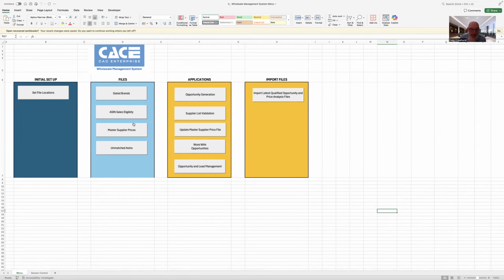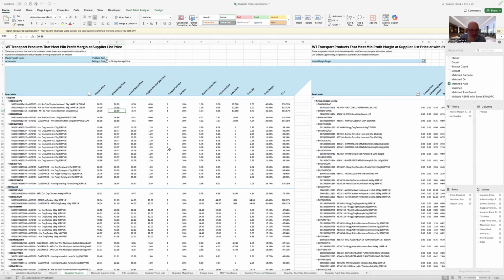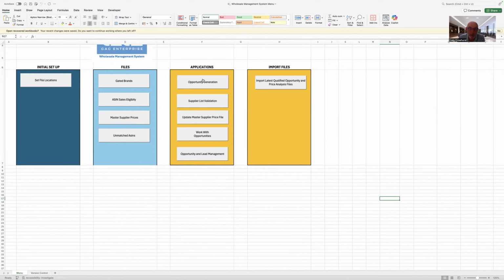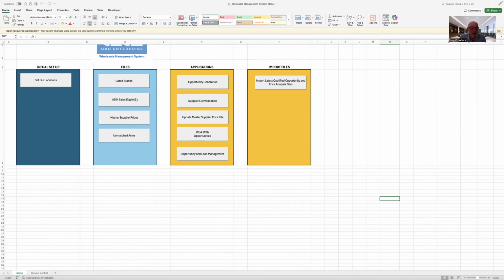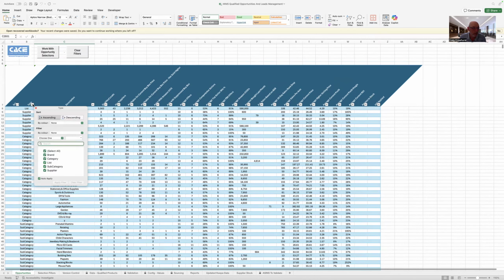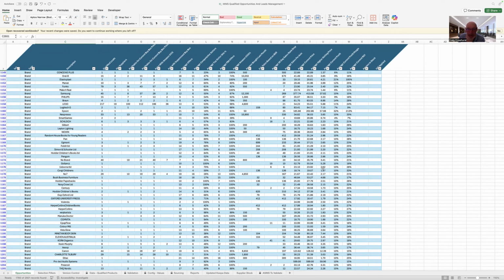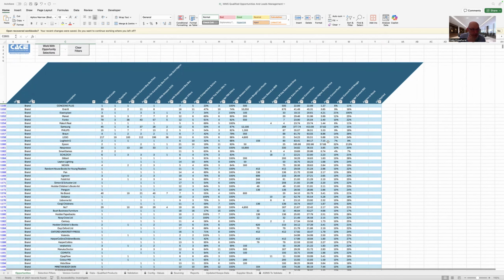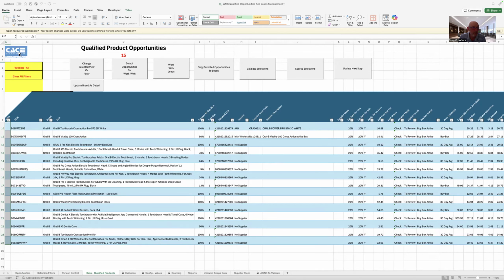CACE Wholesale and Arbitrage Opportunity and Lead Management System Overview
If you are running an Amazon business based on the Wholesale or Arbitrage models then you are probably spending hours working through asins trying to find profitable products...in that time you are also probably wasting time looking at ASINs that will never work for you. they system I have written does what you are doing for 1000's of Asins in a matter of minutes. it also includes as system that you can then manage the products you are interested in from the detailed review phase into ordering!

You could already be getting "lists" from list providers but I think what my system can do goes above and beyond the standard excel file or google sheet you are probably getting from them.

The supplier list validation process is also something i could offer...you provide list from your supplier (and yes I don't need to know the supplier name!) and I can provide you with a quick assessment as to how good their list is. As a seller myself I know how expensive it can be when you have to subscribe to multiple software solutions. which is why i decided to write my own. it is Excel based and does not run on Google sheets! I hope you find what I have done of interest and would welcome your feedback. and if it is something you are interested in then drop a comment below and join my Facebook Group
thanks fro your time!